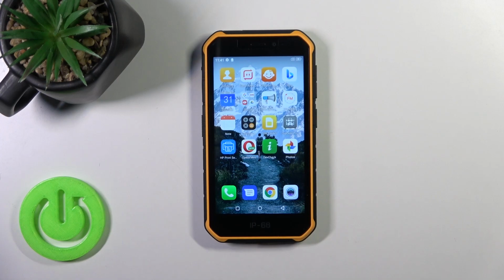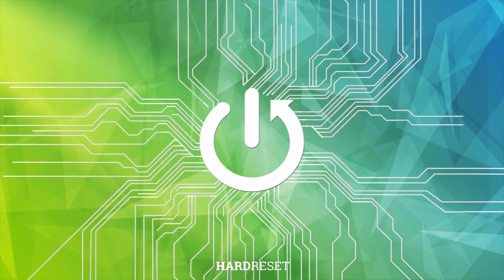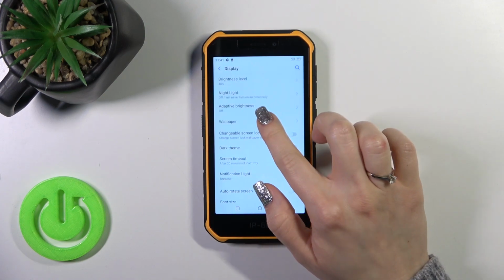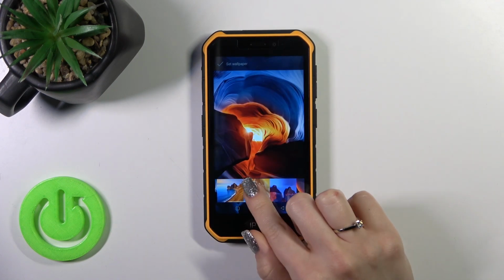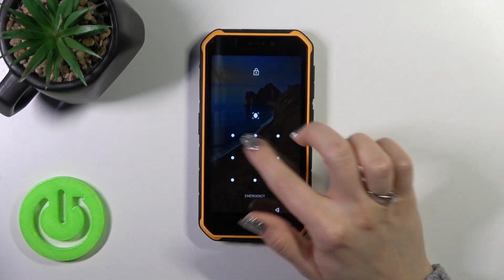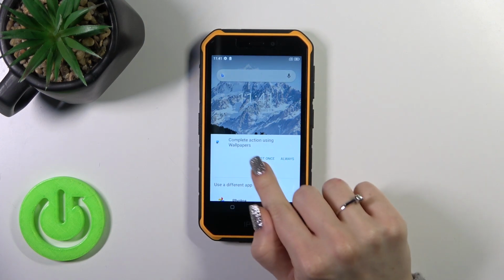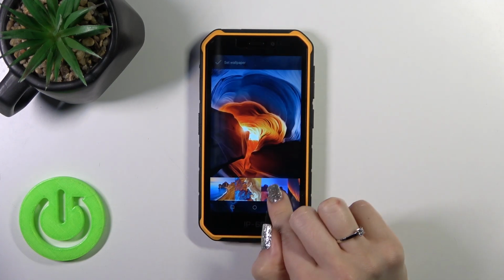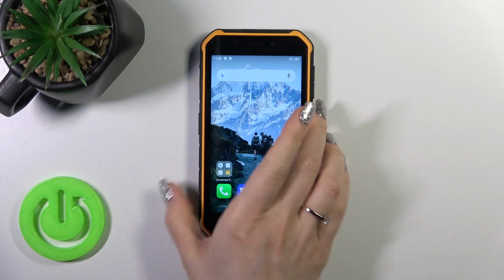How To Change Lock Screen Wallpaper On Ulefone Armor X7 Pro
Customize your Ulefone Armor X7 Pro by learning how to change the lock screen wallpaper. Follow these simple steps to personalize your device's appearance and set a new lock screen background that suits your style.

Where can I find the option to change the lock screen wallpaper on Ulefone Armor X7 Pro?
Are there specific image size or resolution requirements for the lock screen wallpaper?
Can I use my own photos or images from the gallery as the lock screen wallpaper?
Is there a limit to the number of lock screen wallpapers I can set on my Ulefone Armor X7 Pro?
Does changing the lock screen wallpaper affect the device's performance or battery life?